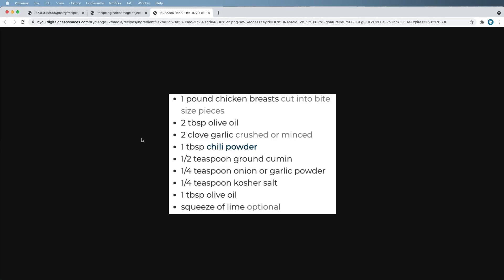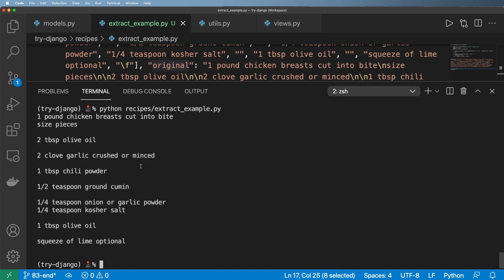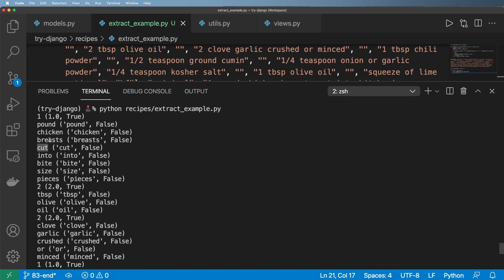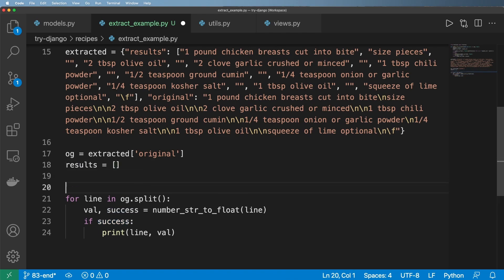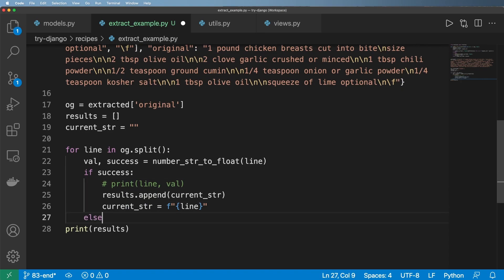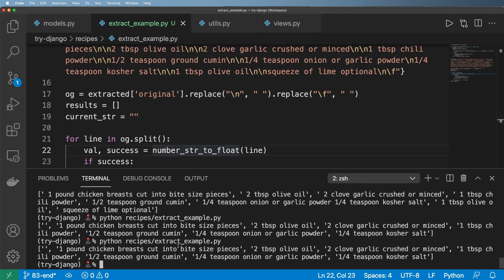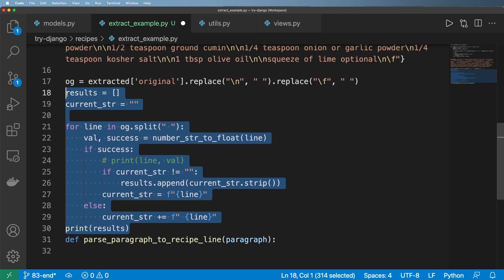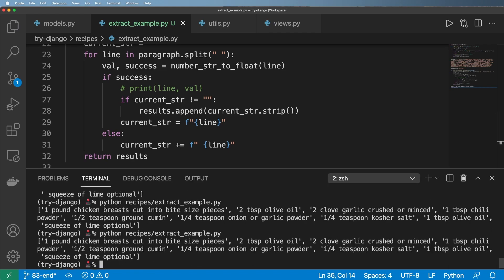83 - Parsing OCR Microservice Results - Python & Django 3.2 Tutorial Series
83 - Parsing OCR Microservice Results - Python & Django 3.2 Tutorial Series